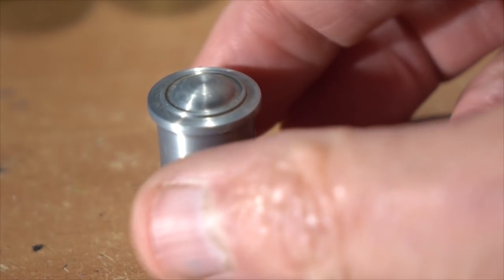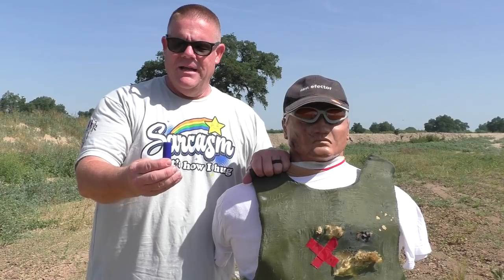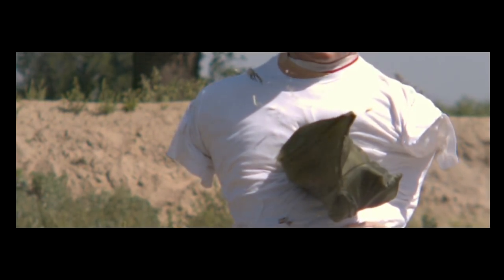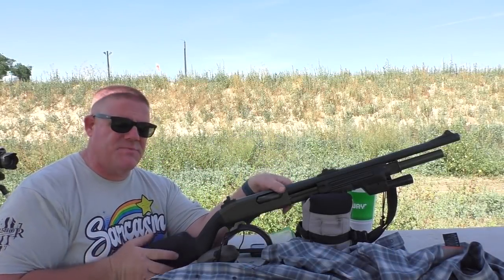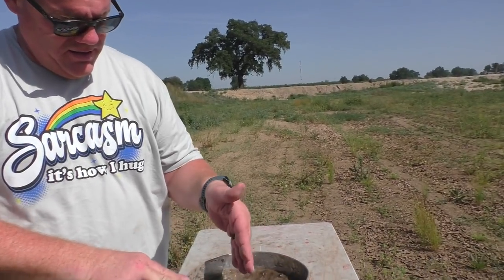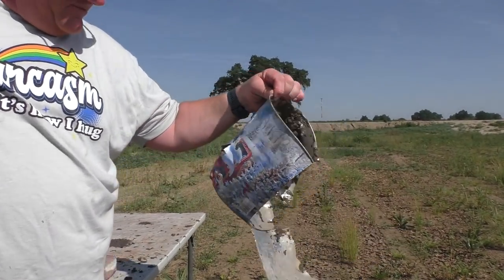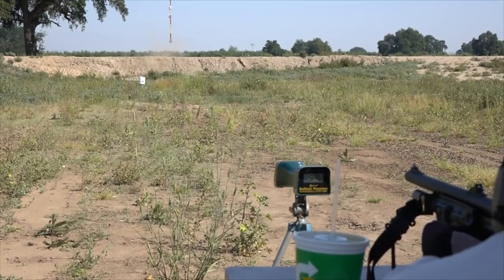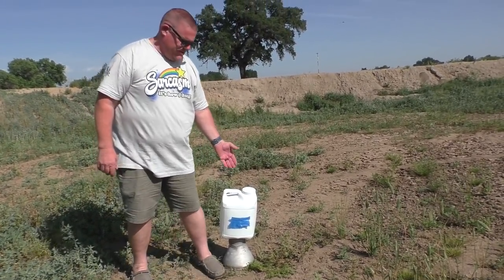The FLYING DUSTBIN 🚪 Wild-flying 12ga Shotgun Round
Master genius Evan Perry submitted another untested projectile design to us.  They look like little trash cans.   We test them with and without spin stability and film them with a high speed camera.